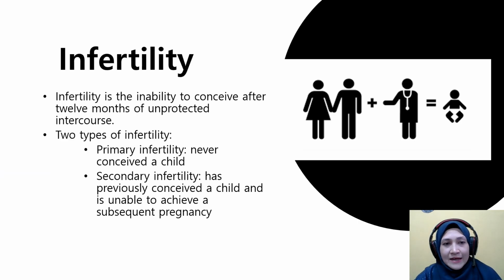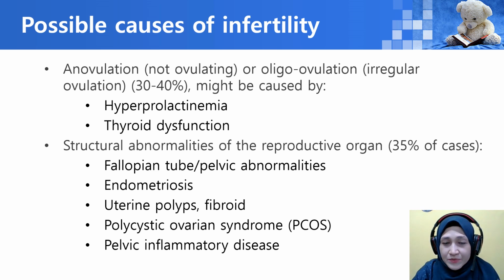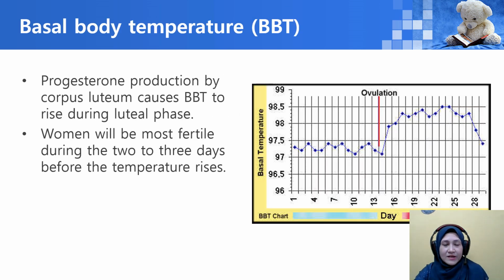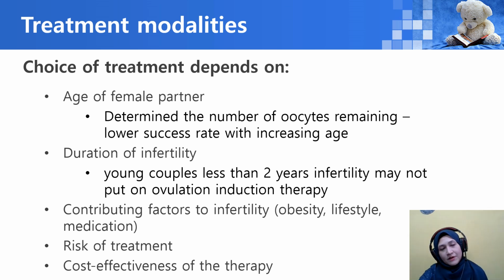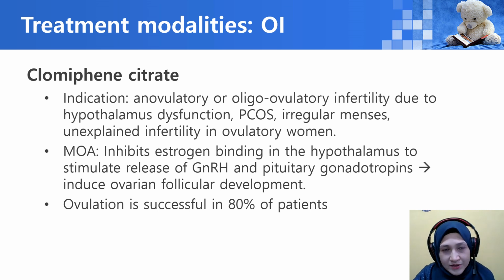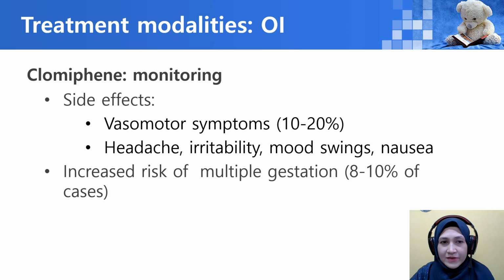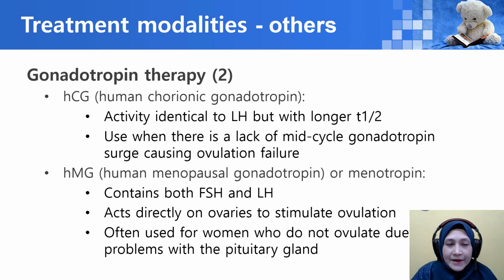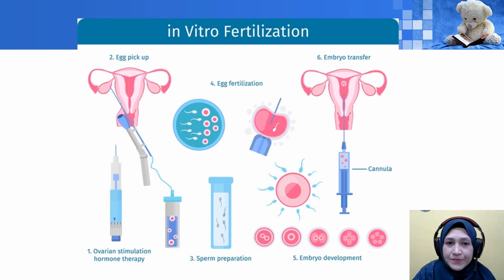Obstetrics pharmacy: Infertility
This lecture is an overview of infertility, one of the reproductive health issues. This is just a basic introduction to this topic and further reading is recommended.
- Dr Zetty

Nur Aizati Athirah Daud, PhD
Discipline of Clinical Pharmacy
School of Pharmaceutical Sciences, USM